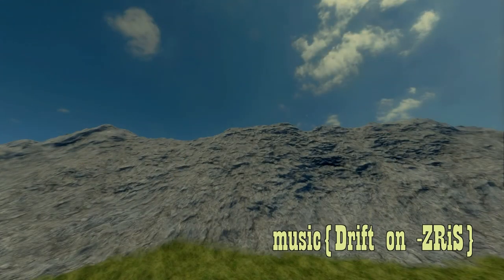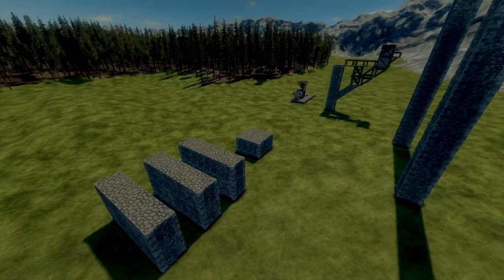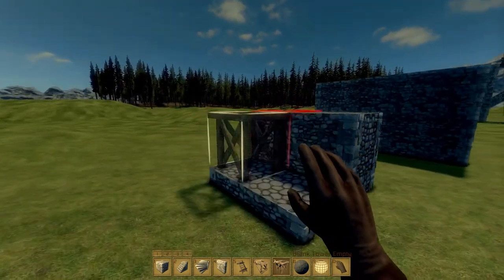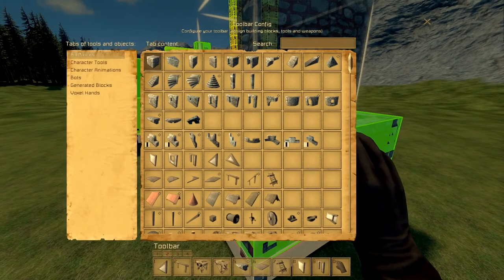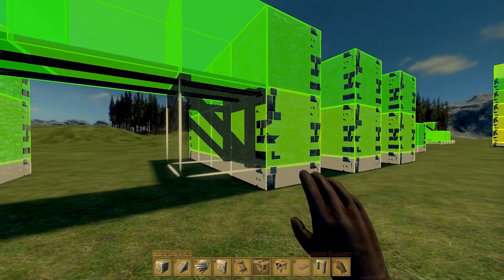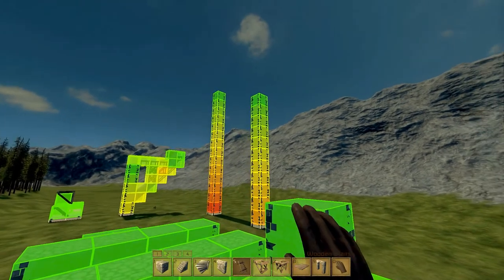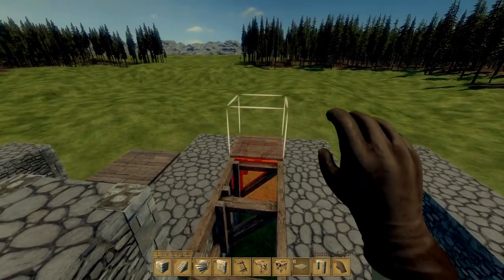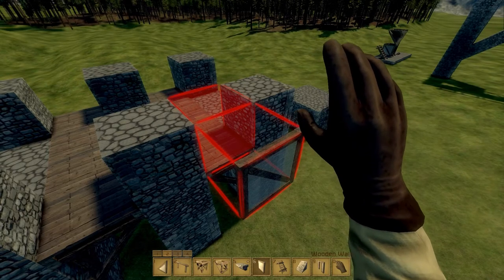Medieval Engineers: Daily Advice: Built to Break:1 The Base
I start off a new series within the Daily Advice where I build myself a house-fort until it breaks.